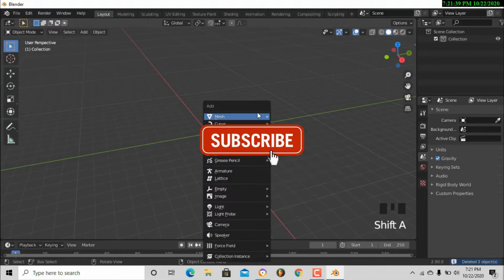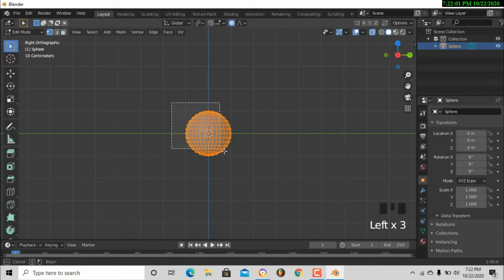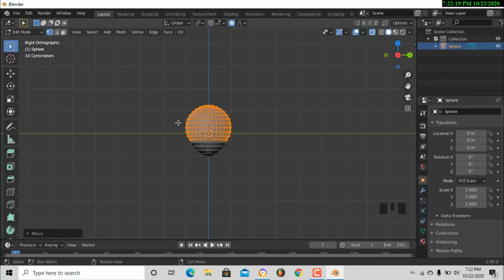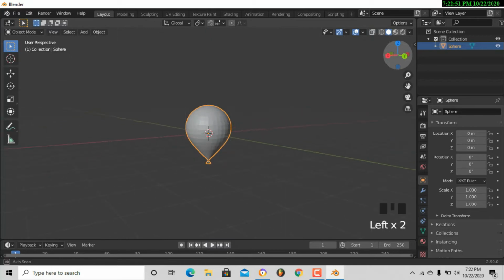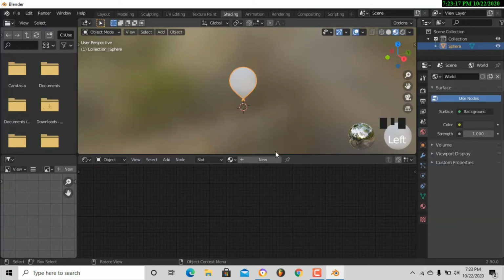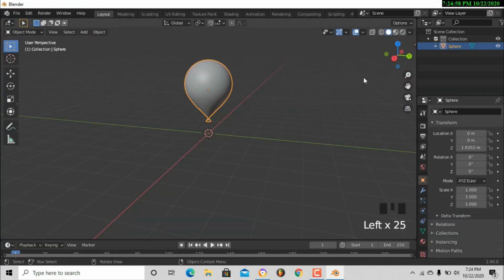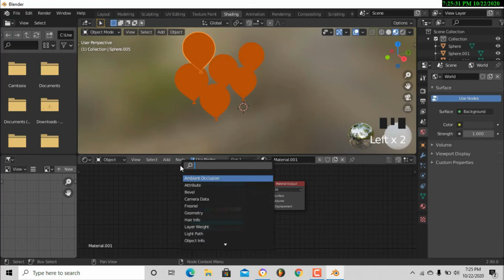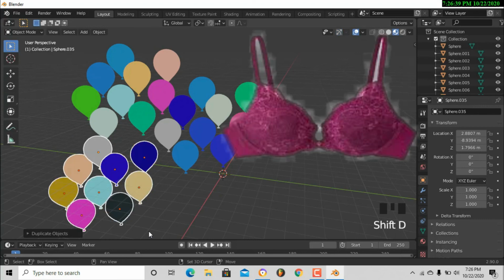Make 1 Million Balloons in just 3 Mins ( Blender-tutorial)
Today we are focusing on making many /infinity OBJECTS in just 3 mins or less and we are also focusing on How to put textures on those objects easily  by just duplicating .

SMALL TRICK ,DONT CLICK-
#5 on trending